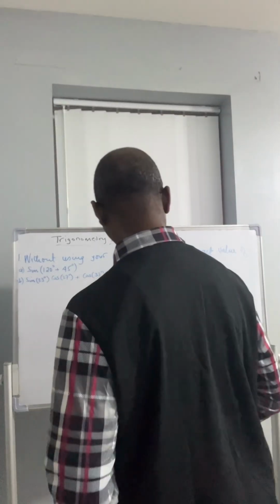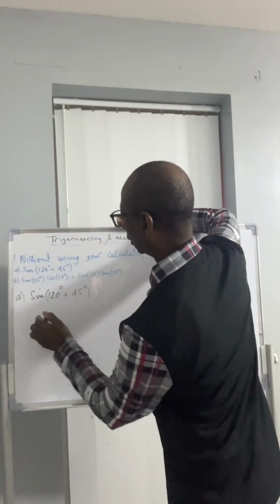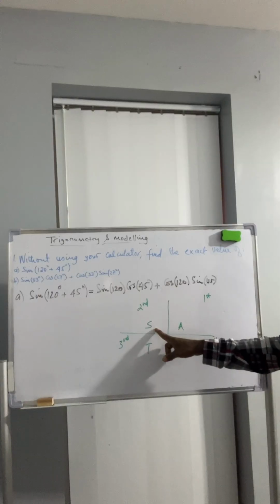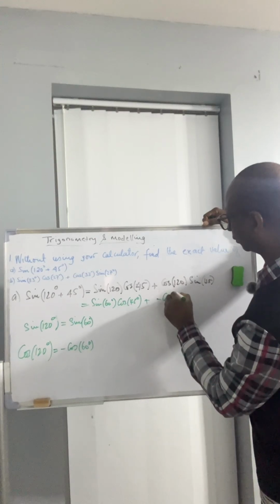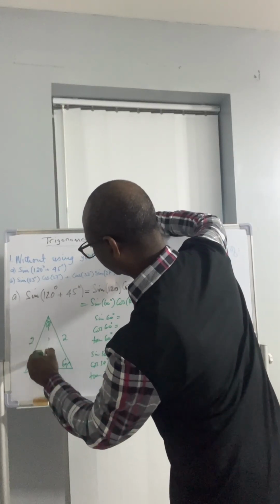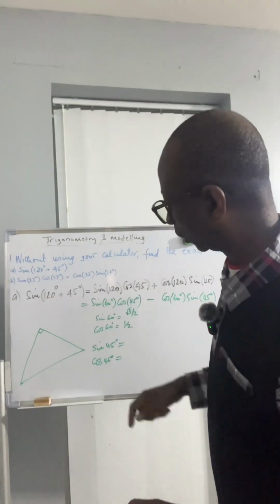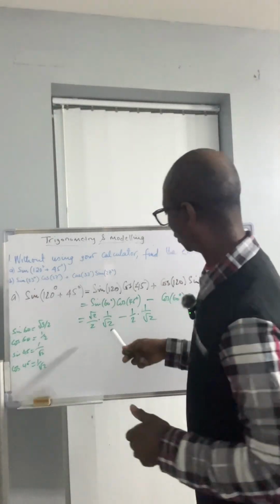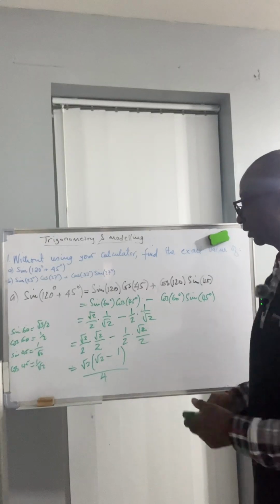Trigonometry and modelling 3